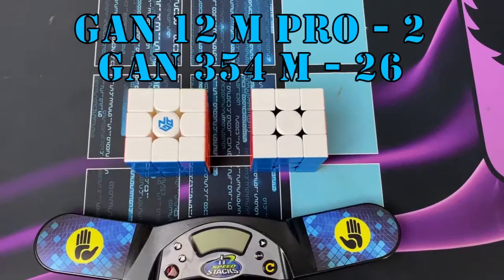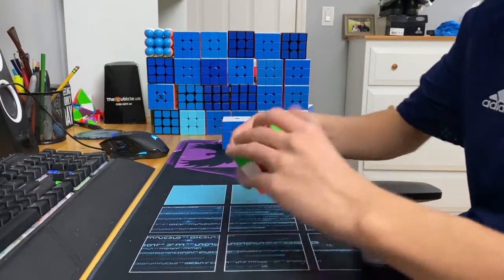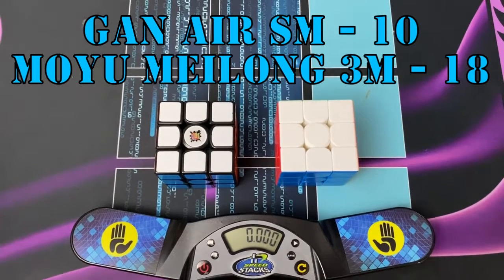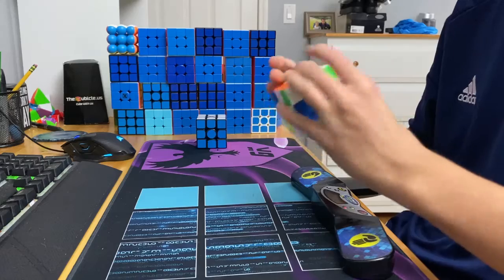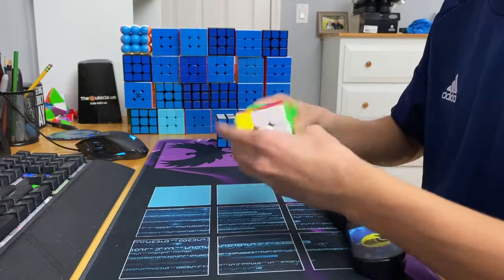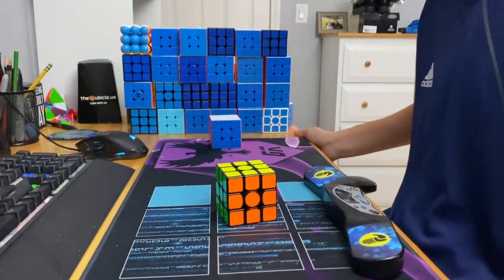Cube World Cup 2021 Group B Matchday 1!